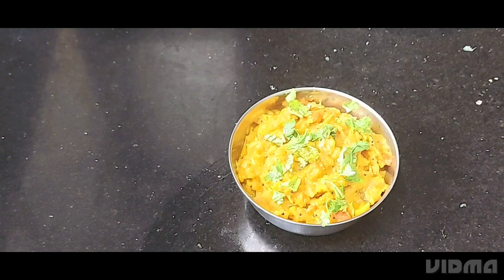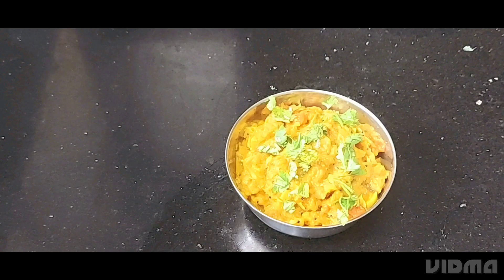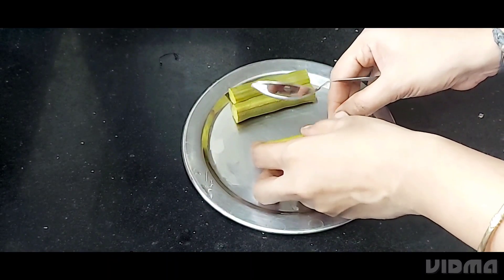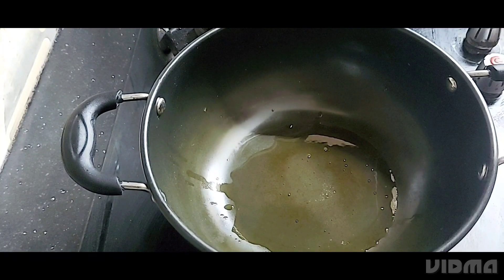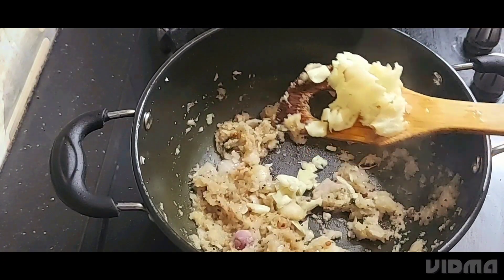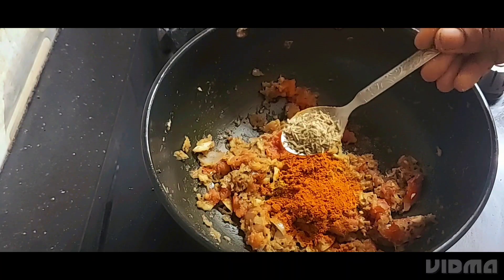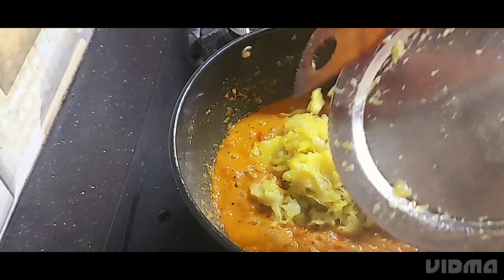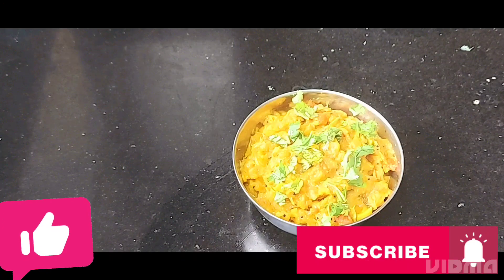முருங்கைக்காய் தொக்குDrumstickThokkuinTamil @Sathya's Lifestyle Channel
Hi friends, In this video we will see how to make Murungaikai thokku In Tamil.This recipe is a thokku variety its very easy to make and its very tasty also.Its suitable for idly,dosa,white rice,chapathi,naan .try at your home and share ur feedback.Thanks for watching.